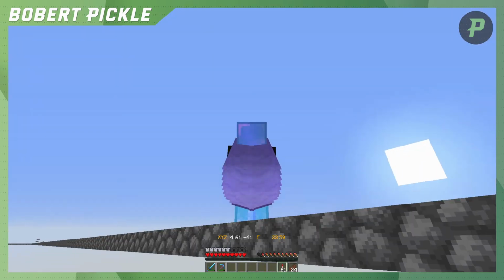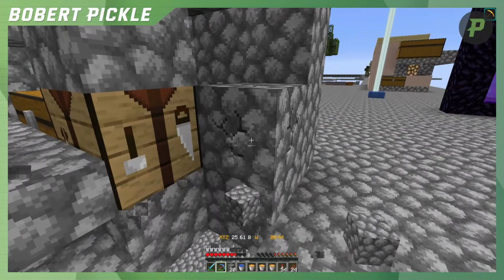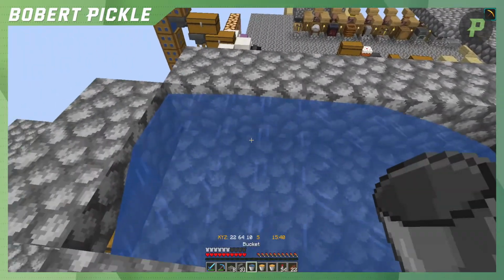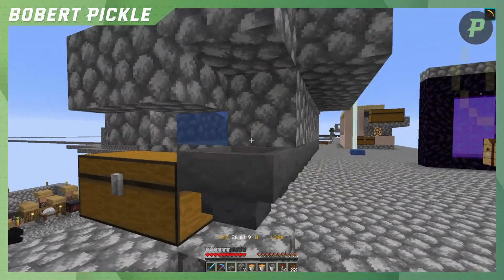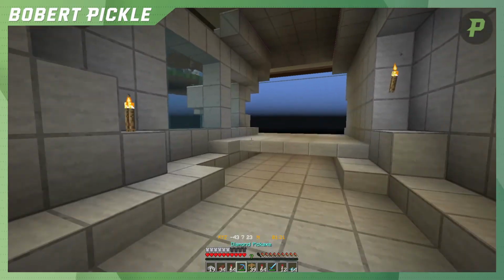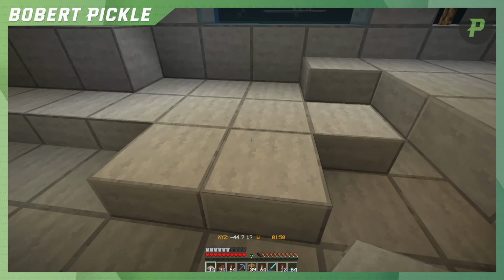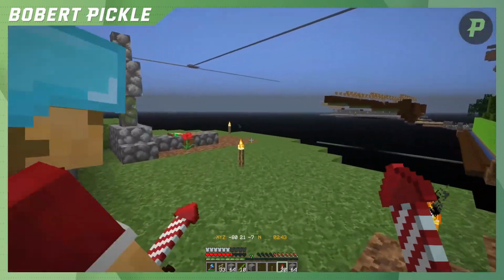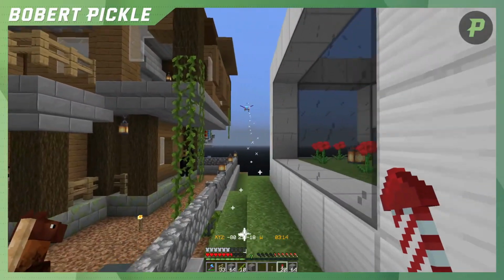Skyblock with Fizedi "Base Building" Season 1, Episode 12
In this Episode we start the construction of the sky base. How will look. Watch to find out :)

What Is SkyBlock?

In Minecraft, "SkyBlock" is a survival map where players live and build on a floating island. The goal of the map is to survive without cheating, expand your island, grow your own food and thrive.

This is a colaboration series with Fizedi Let see how well we work together or will it all fall apart.